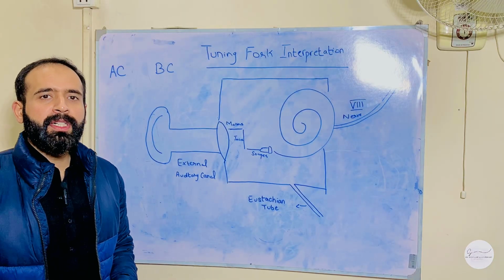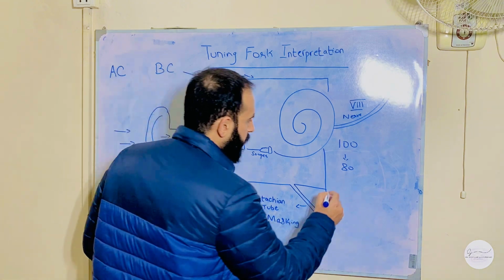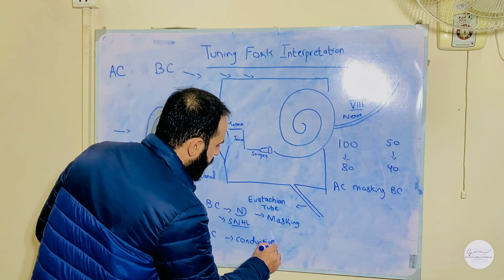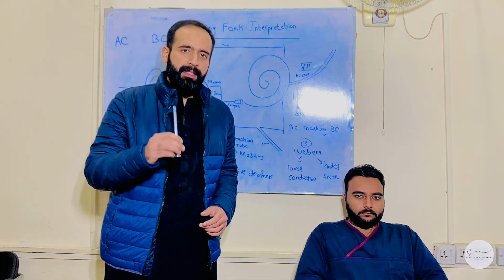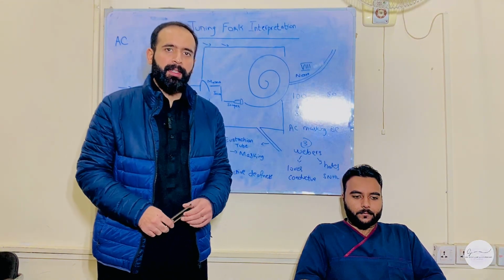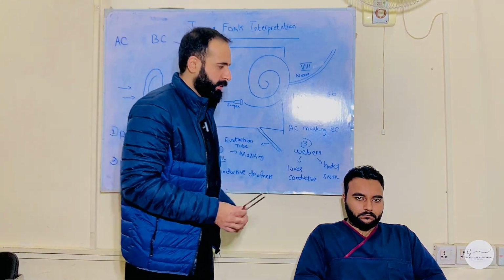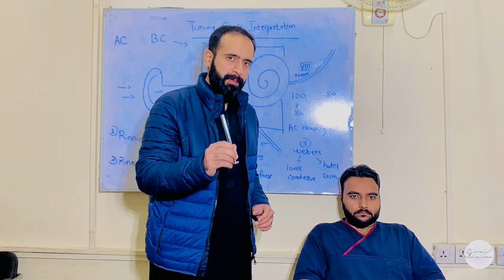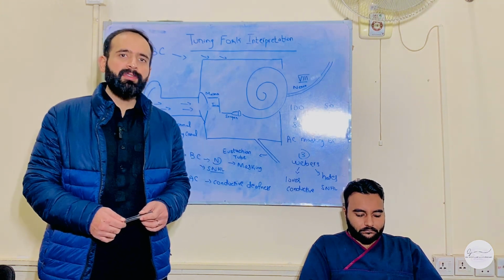Tuning Fork Interpretation Made Easy | Step-by-Step Guide for Undergraduates & Postgraduates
In this video, I provides a detailed guide on the interpretation of tuning fork tests, essential for MBBS and postgraduate medical students. This tutorial explains how to use tuning forks effectively to differentiate between conductive and sensorineural hearing loss.

🔍 Topics Covered:
✅ Introduction to Tuning Fork Tests – Purpose & importance in ENT examination
✅ Rinne’s Test – Assessing air vs. bone conduction
✅ Weber’s Test – Identifying lateralization of hearing loss